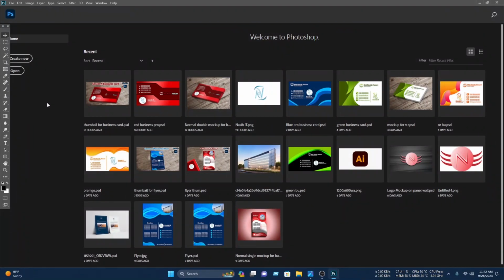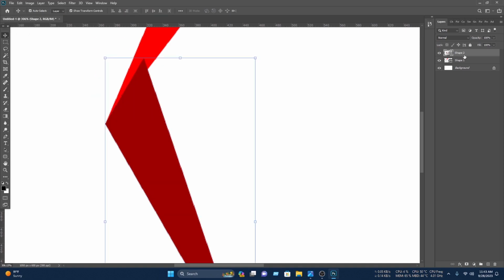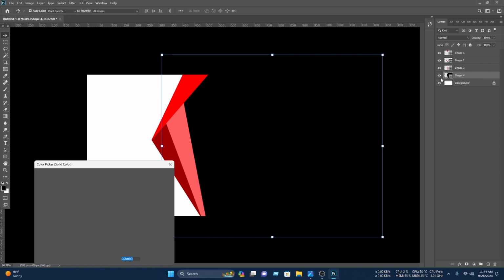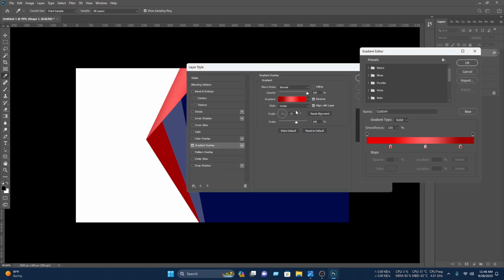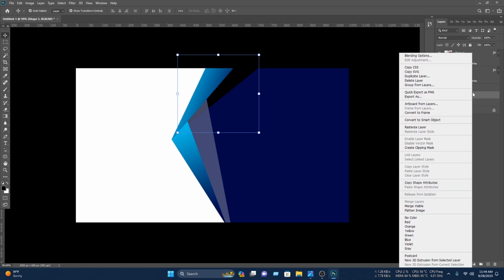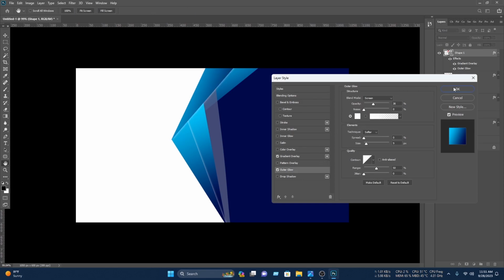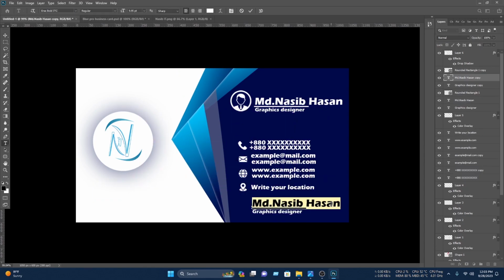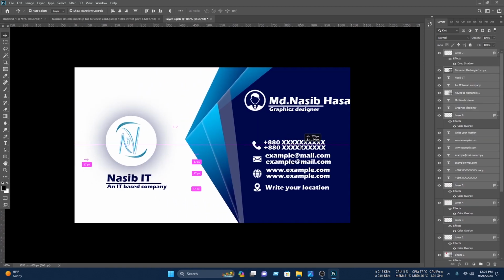Create a business card in photoshop easily // Business card design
In this video, I will show you "Create a business card in photoshop easily // Business card design".So, let's start😏👉💞💞

business card,
Nasib IT,